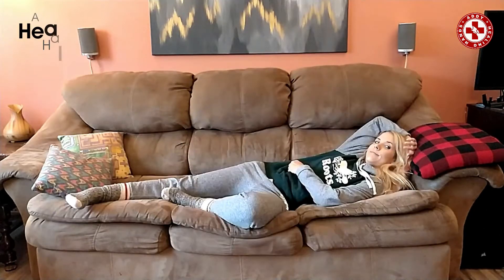LAZY WORKOUT ON SOFA / KRYSTEL DALLAS